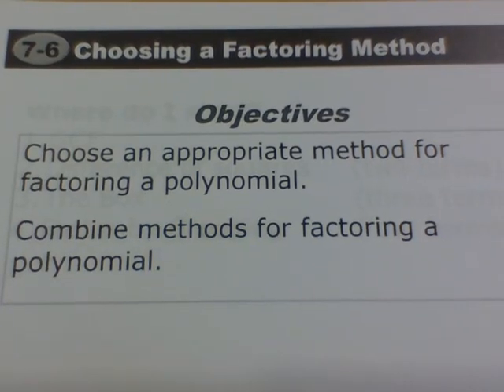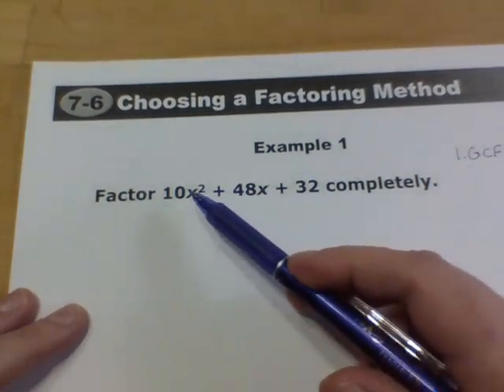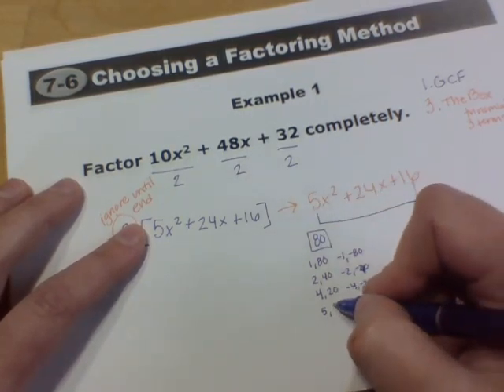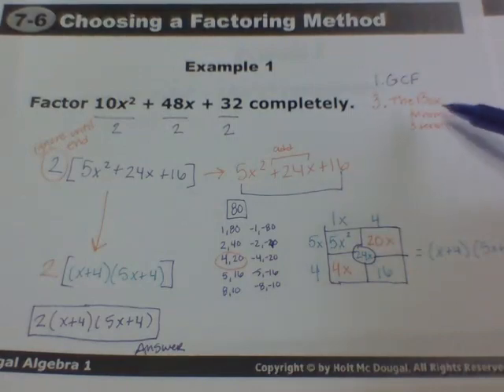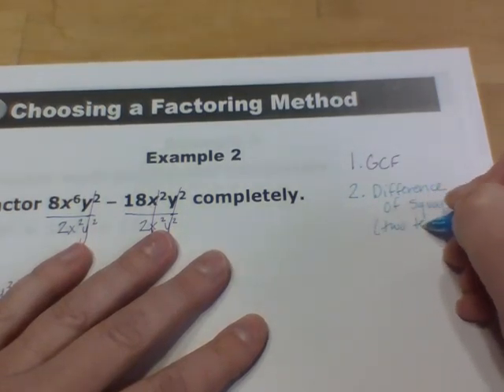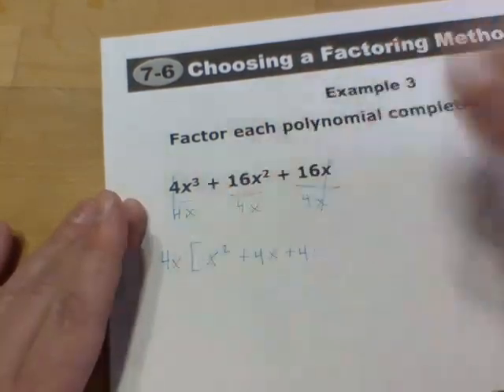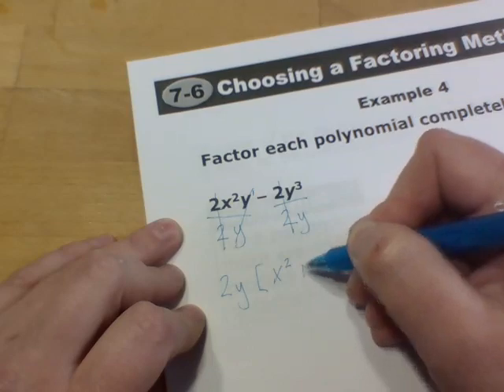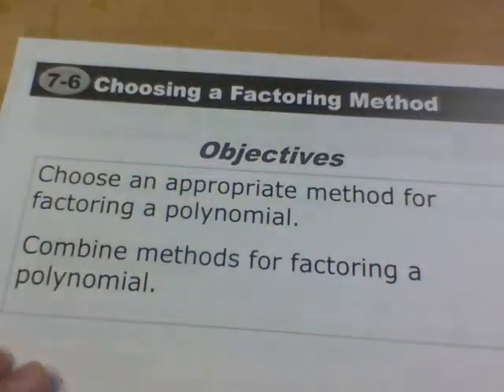7.6 Choosing a Factoring Method Notes - Intermediate Algebra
This video covers main ideas from chapter 7 - section 6 of the Holt/McDougal Algebra 1 text.